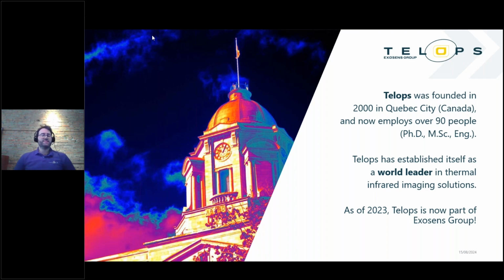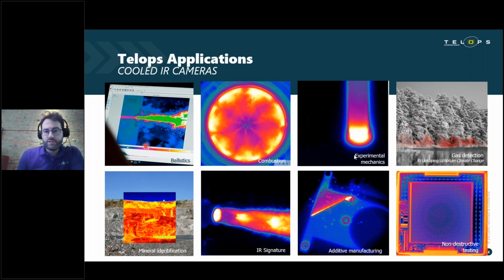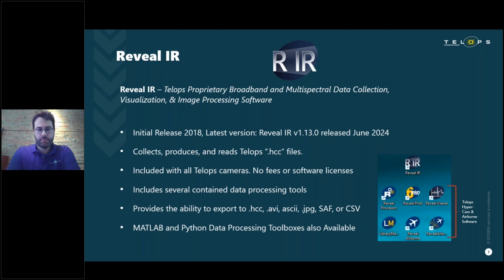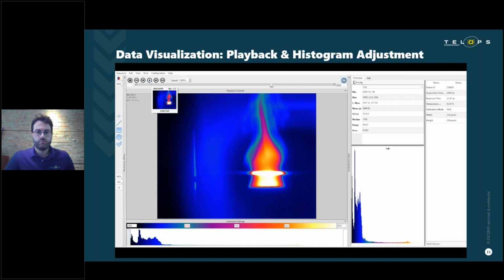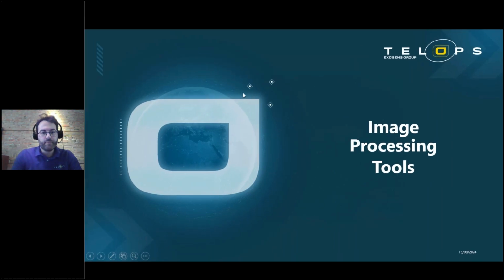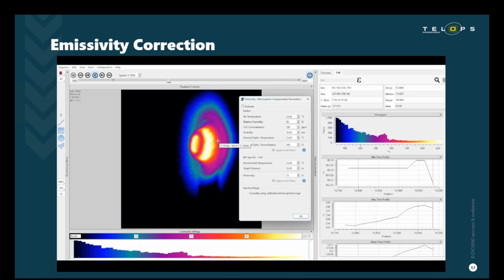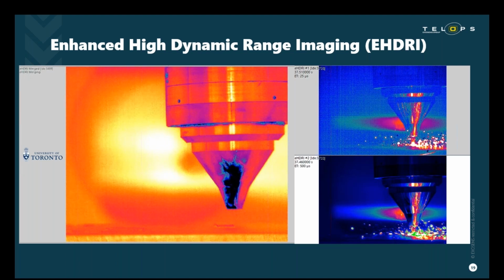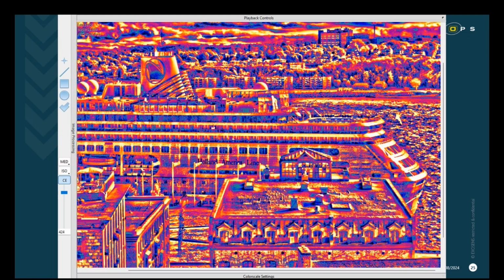The Essential Guide to IR Imaging: Processing & Visualization Tools for Optimized Data Extraction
Infrared images are packed with useful data beyond the impressive aspect of revealing this invisible part of the electromagnetic spectrum. Discover how to best extract relevant information with our upcoming webinar on highly useful tools and features designed to perform both common and proprietary image processing tasks. IR camera users from any field of application are afforded the opportunity to optimize the analysis of their results, and streamline data processing methods entirely.

00:00 Intro
01:04 About Telops
05:20 Overview
06:50 What is Reveal IR
08:48 Data Management
13:09 Image Processing Tools
19:00 New Contrast Enhancement Feature
24:00 Q&A